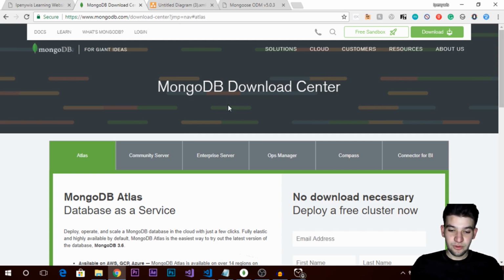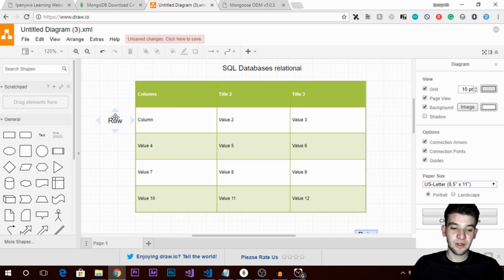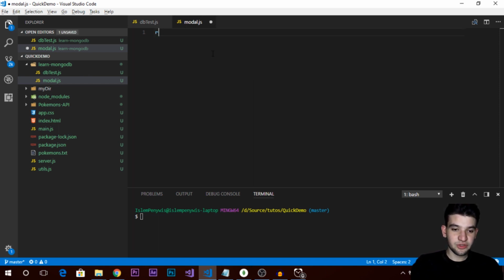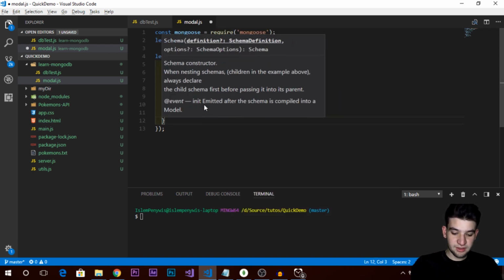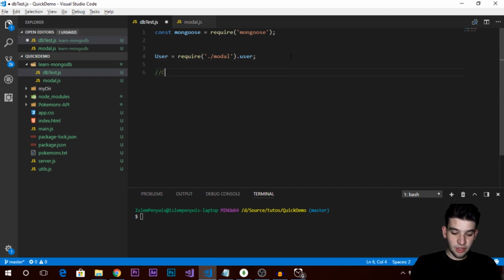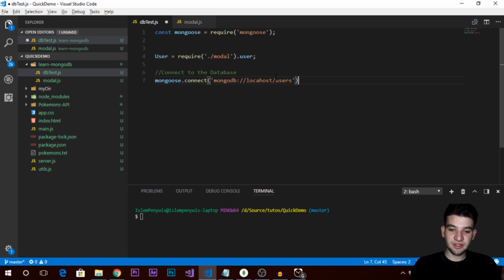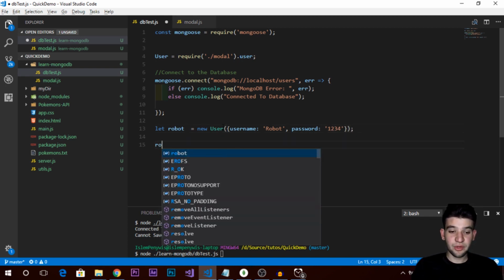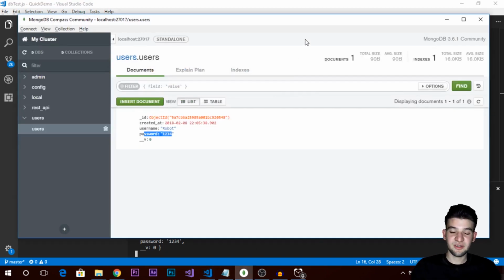MongoDB Getting Started 01